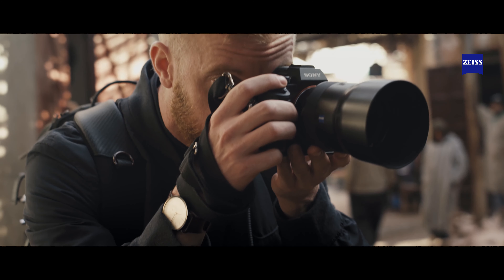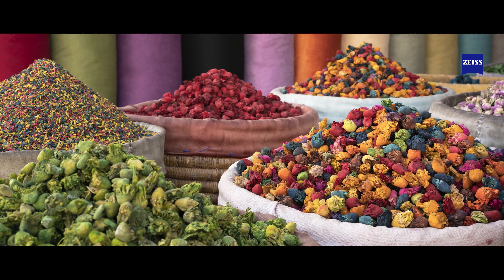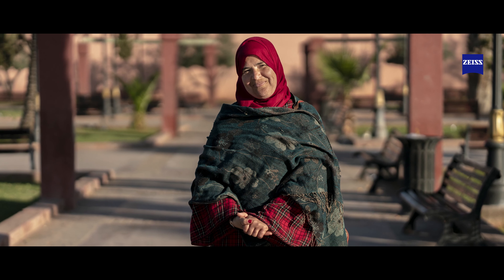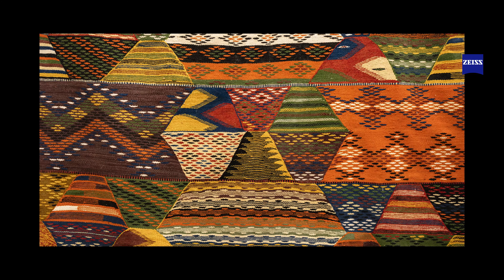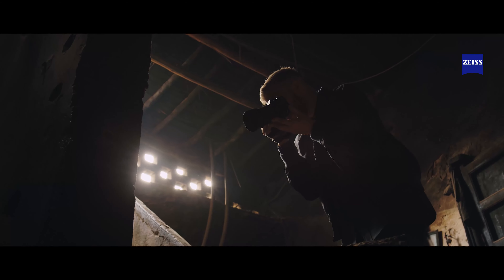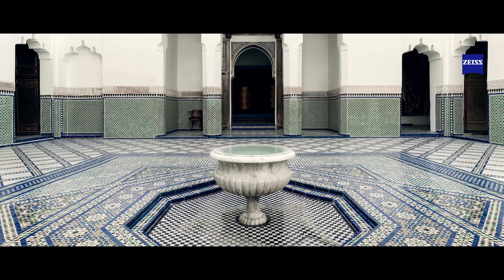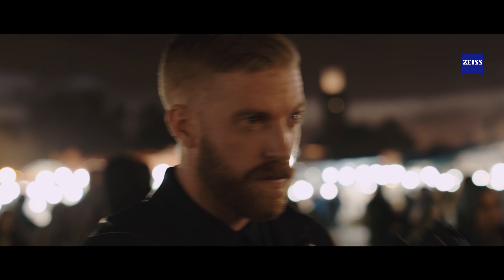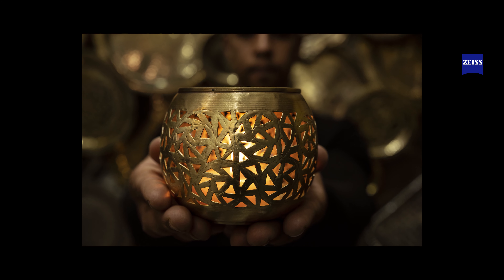Create your art with cutting-edge science - ZEISS Batis Lenses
Photography is a form of expression, a chance to capture and preserve moments, experiences and emotions. Photography is a thoroughly creative pursuit. In short, it is an art form.

And those who wish to follow their creative vision need the right partner by their side, i.e. lenses that perfectly fit their camera body. Lenses capable of capturing precisely what the photographer wants the world to see – in a way that’s close enough to touch. For over 125 years, ZEISS has been gaining experience in lens manufacturing and amassing scientific expertise across all of our business areas.

Fully compatible with all Sony mirrorless camera series, the ZEISS Batis autofocus lens family meets the high ZEISS quality and imaging specifications, meaning photographers can unleash their creativity, vision and focus on the subject at hand.

This is the perfect combination of top-class technology and fascinating art that creates the unmistakable ZEISS Look.

Enjoy our trip to Marrakech. Experience Photographer Ed Norton and Scientist Dr. Johannes Zellner and the ZEISS Look in our film "Create your art with cutting-edge science".